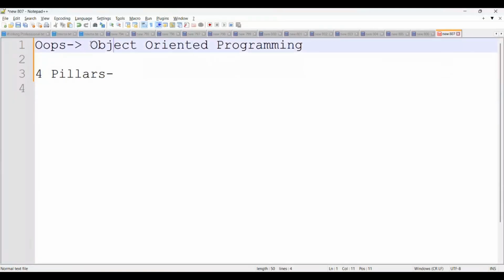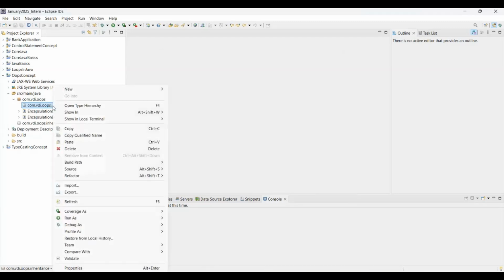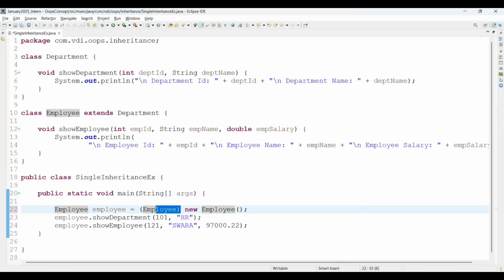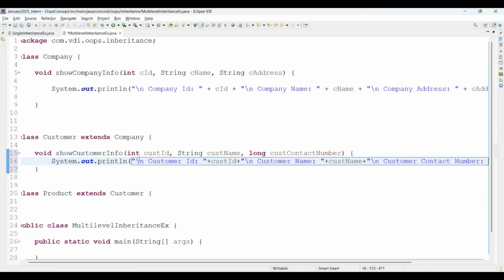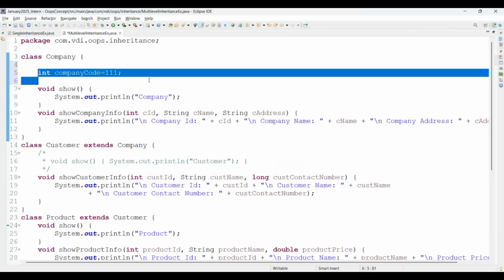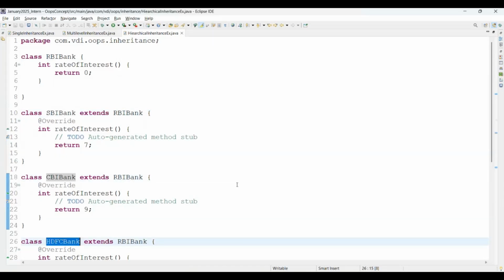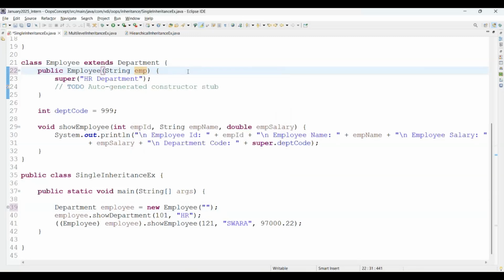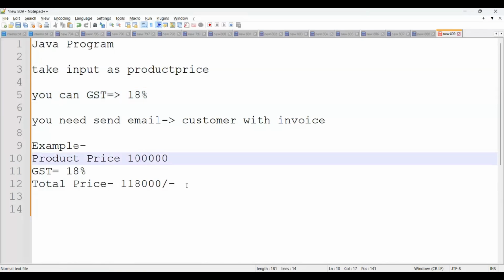What's Inheritance in JAVA Programming?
Learn about one of the most fundamental concepts in Java programming - Inheritance! In this video, we'll dive into the world of object-oriented programming and explore what inheritance is, how it works, and why it's essential for building robust and scalable software systems. From classes and objects to inheritance types and access modifiers, we'll cover everything you need to know to master inheritance in Java. Whether you're a beginner or an experienced programmer, this video is perfect for anyone looking to improve their Java skills and take their coding to the next level. So, let's get started and discover the power of inheritance in Java!

Join me as I dive deep into the world of Java programming and take on the challenge of mastering inheritance - can I explain it clearly in just 10 minutes?

Types of Pillars-
1. Abstraction- Hiding internal details & showing functionality
2. Encapsulation- The wrapping up of a data into a single unit
3. Polymorphism- The ability to take more than one form
4. Inheritance- One class can acquire the properties of another class

3 types-
1. Single
2. Multilevel
3. Hierarchical

Assessment-
Java Program

take input as productprice

you can GST==18%

you need send email--customer with invoice

Example-
Product Price 100000
GST= 18%
Total Price- 118000/-